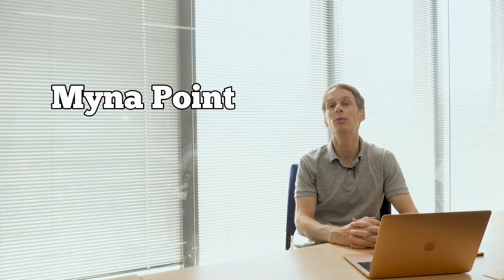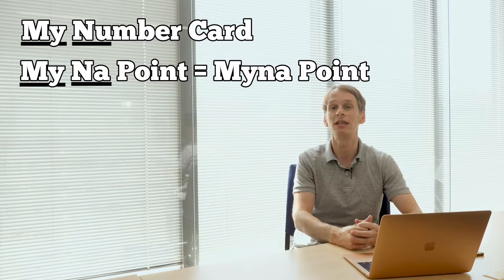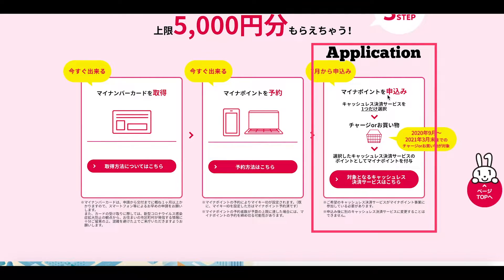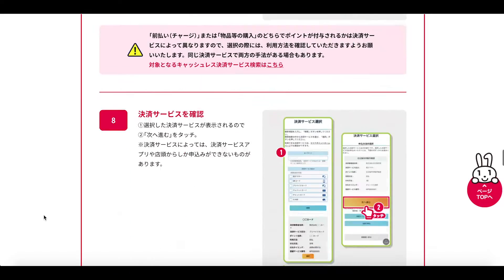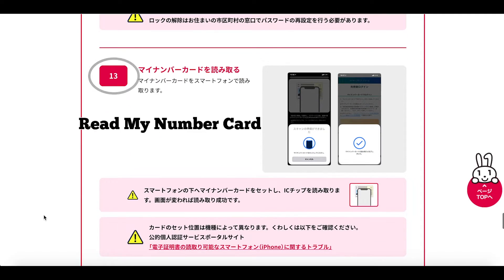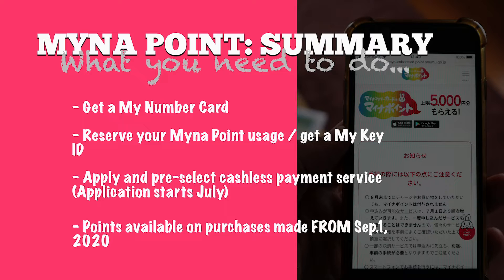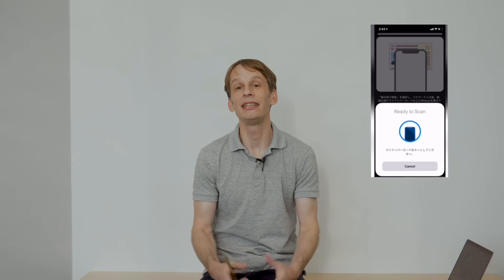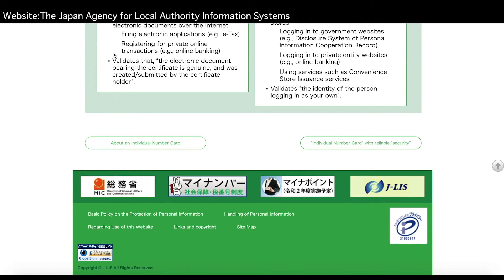How to get 5,000 yen from Japan's My Number Card: Myna Point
Also check out our breakdown of the PROS AND CONS of Japan's My Number card

The Myna Point initiative was first aired as an idea in autumn last year with the Japanese government looking to offset any slump in consumer spending following the consumption tax hike as well as after the excitement of the Summer Games.  Even with the Summer Games postponed though the Myna Point initiative is pressing ahead and will be available from Sep.1, 2020 through March 2021.

However, My Number Card holders need to reserve and apply in advance in order to take advantage of the initiative through which they could get 5,000 yen's worth of points back on 20,000 yen of cashless purchases.

In this video we look at how make the Myna Point reservation and application and ask whether or not it is all going to be worth it!